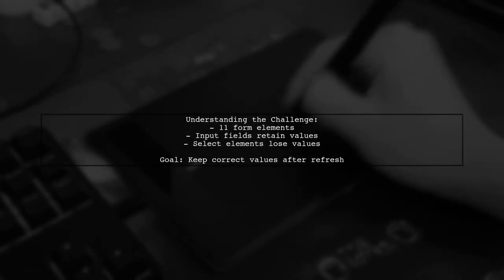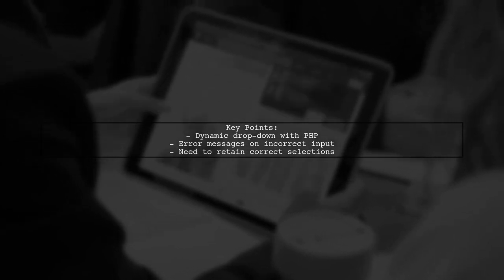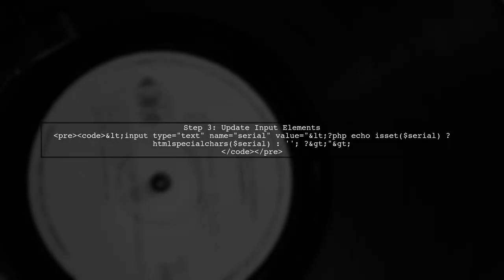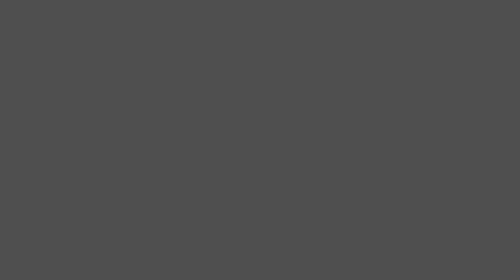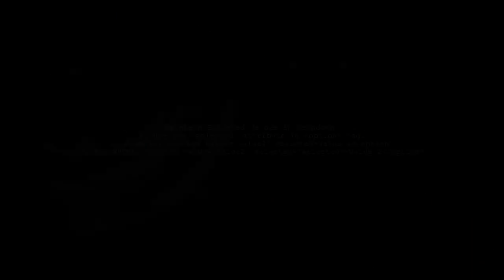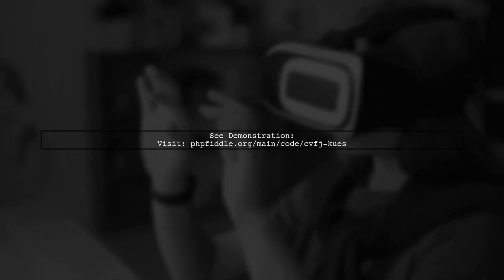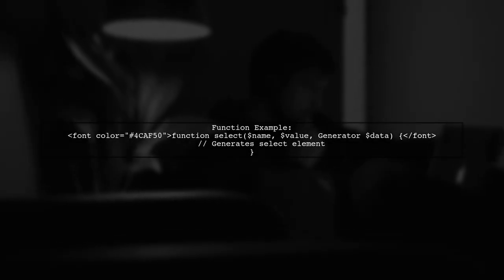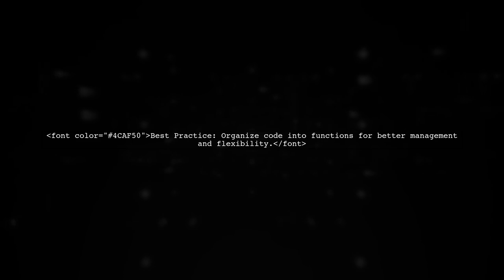How to Preserve Selected Values in Dynamic Dropdowns After Page Refresh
In this video, we’ll explore a common challenge faced by web developers: preserving selected values in dynamic dropdowns after a page refresh. Whether you're building a form or an interactive application, maintaining user selections can greatly enhance the user experience. Join us as we dive into practical techniques and coding strategies to ensure that your dropdowns remember their values, even when the page is reloaded.

Today's Topic: How to Preserve Selected Values in Dynamic Dropdowns After Page Refresh

Related to: preserveselectedvalues, dynamicdropdowns, pagerefresh, dropdownpersistence, webdevelopment, javascript, html, formhandling, userexperience, front-enddevelopment, statemanagement, webforms, codingtutorial, programmingtips, client-sidestorage,